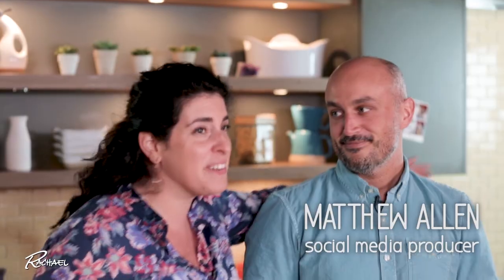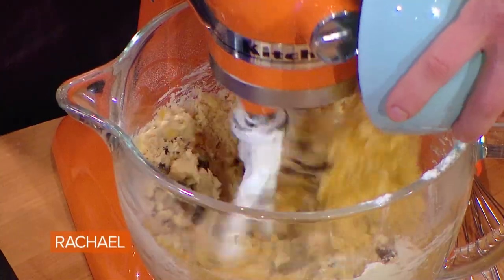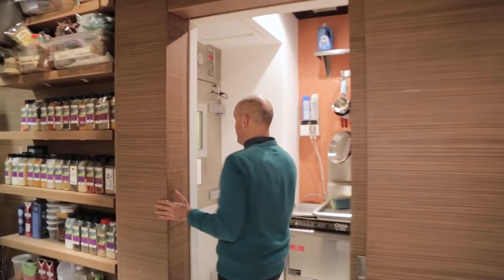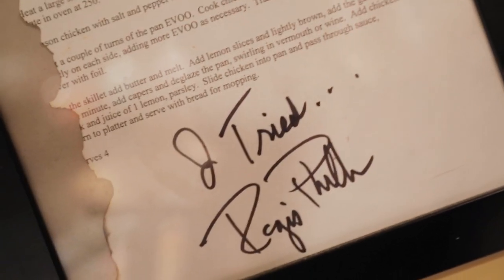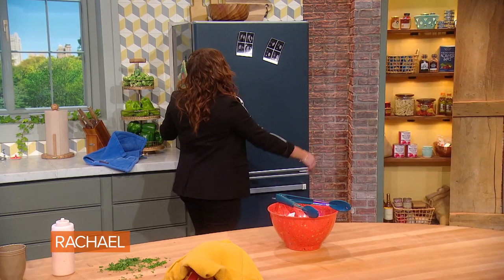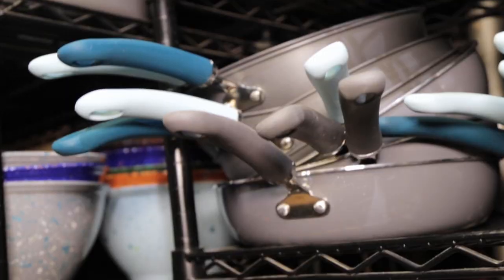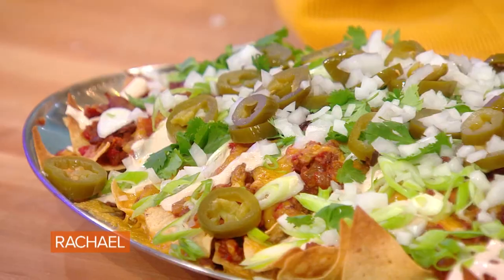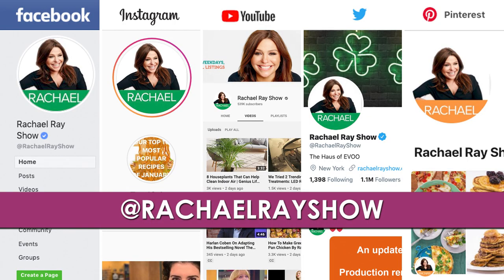Backstage Tour: Prep Kitchen + Set Kitchen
Pre-pandemic, we followed Senior Social Media Producer Matthew Allen backstage, behind Rachael's set kitchen (and inside the fully stocked drawers!) and inside our backstage kitchen, where ingredients and "ta da" finished dishes are prepped for cooking segments.